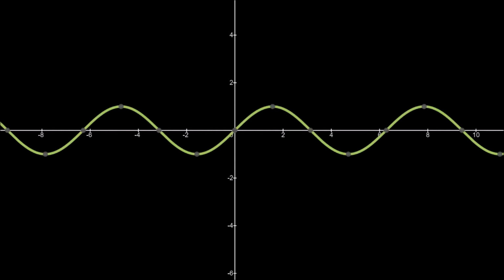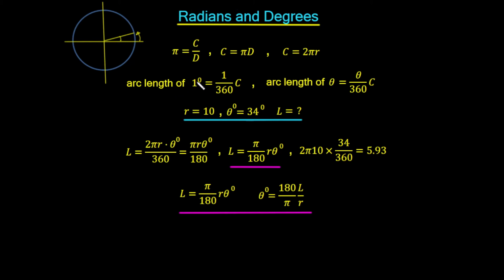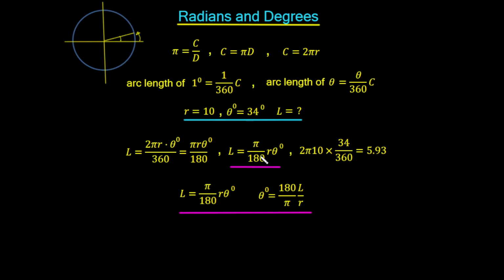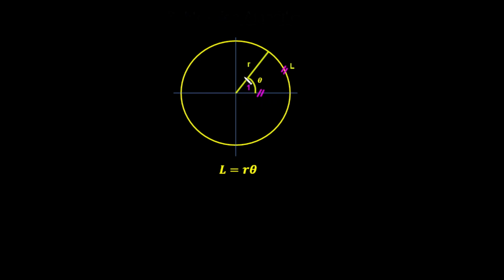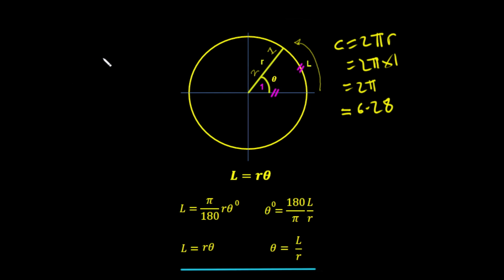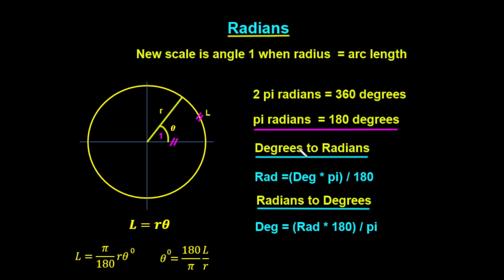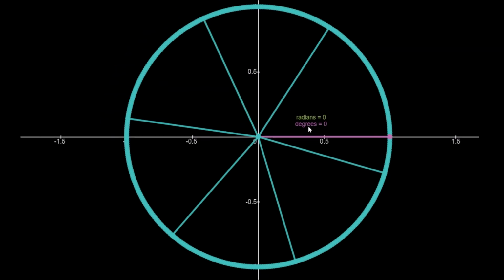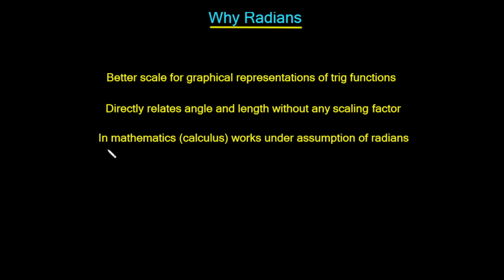Cordic Algorithm (Radians)